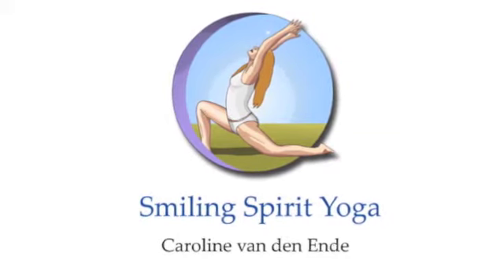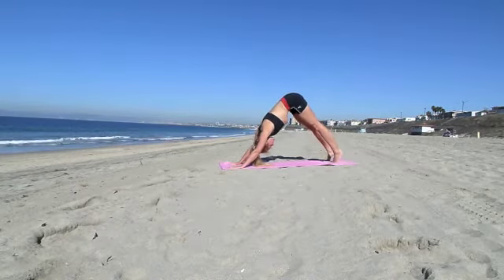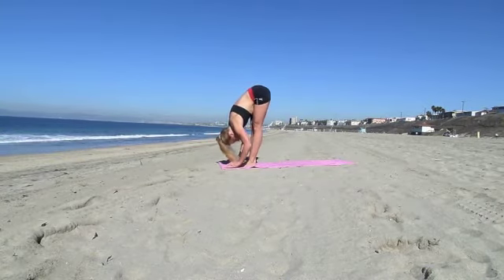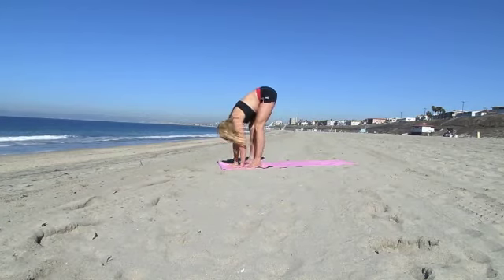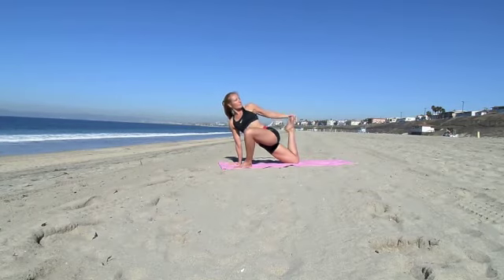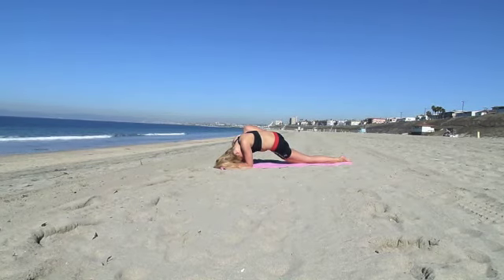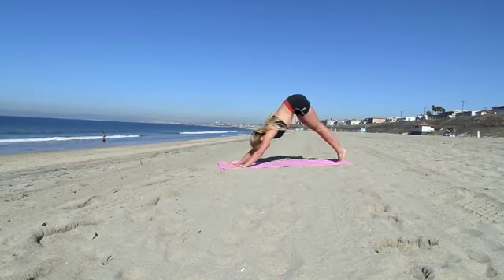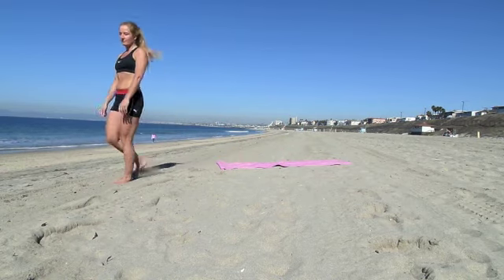Runner's yoga workout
The perfect way to stretch and flex before you start your running!